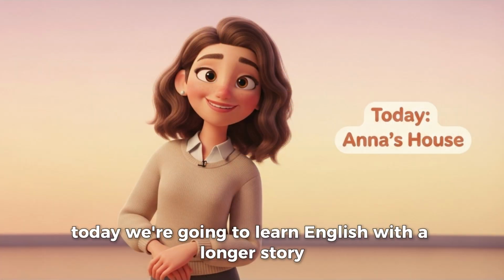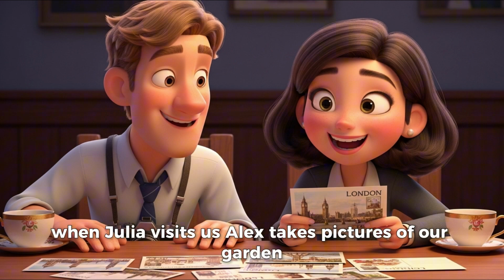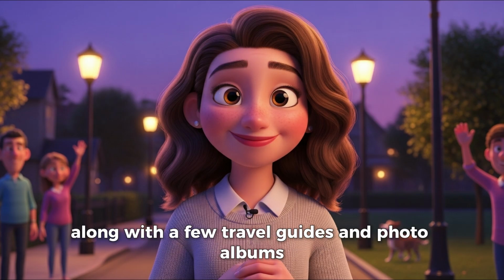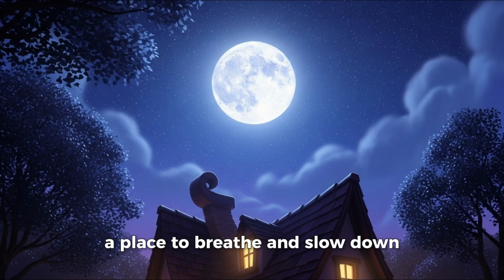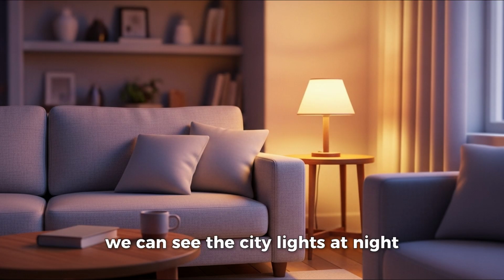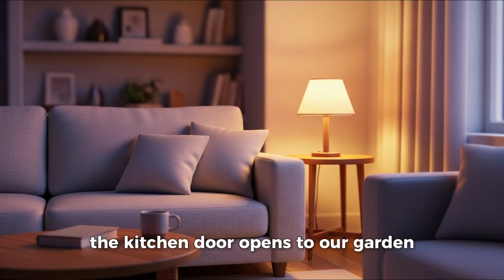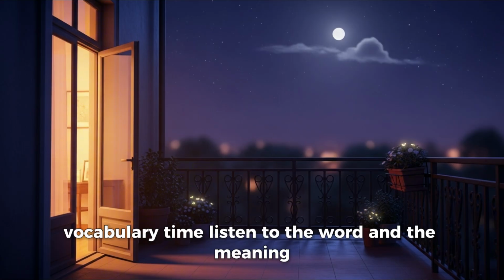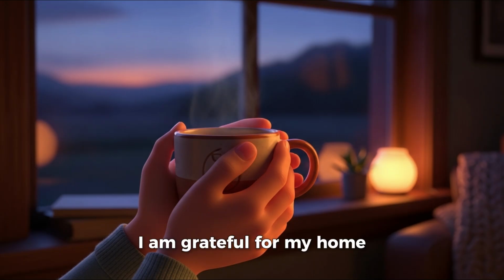English Conversation at Home for Beginners | Listen & Repeat (A1–A2) | English Mastery Channel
Welcome to English Mastety Channel — where learning English is easy and fun! 🎧
In this episode, you’ll learn how to talk about your home in real-life English conversations. Emily and Paul guide you step by step — from describing rooms and daily routines to talking about neighbors, the garden, and household items — using natural, clear, and polite English that you can use anywhere in the world. 🌍

You’ll discover:
🏠 How to describe your house and neighborhood
🛋 How to name and talk about rooms & furniture
🧹 How to describe daily routines at home
🌿 How to talk about the garden, balcony, and view
🛒 How to mention local places (market, park, neighbors)
💬 Useful phrases to invite, thank, and be polite at home

This English lesson is perfect for Beginners (A1–A2) who want to improve listening, speaking, and vocabulary for everyday life.
Listen, repeat, and learn to speak naturally like a native! 💬